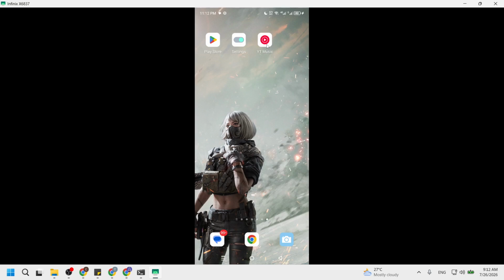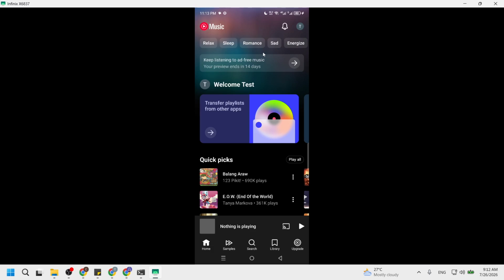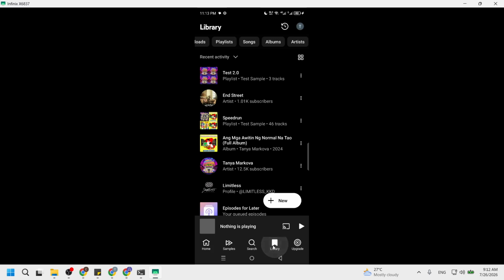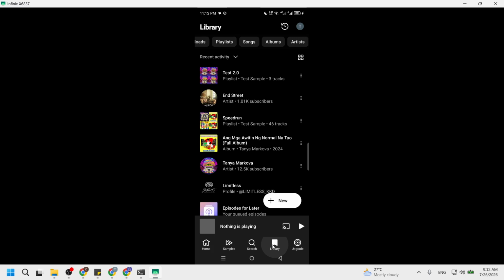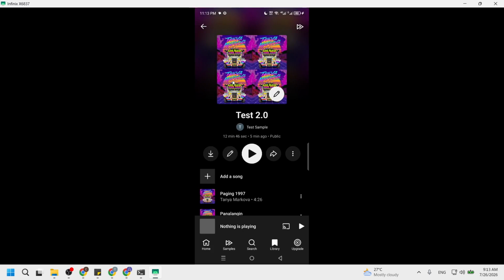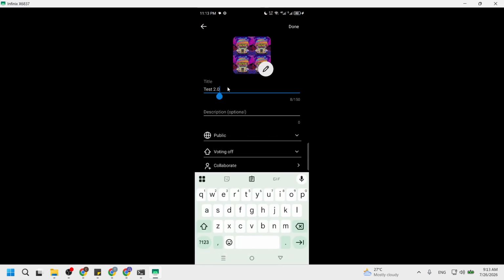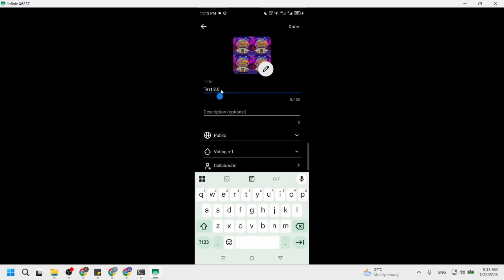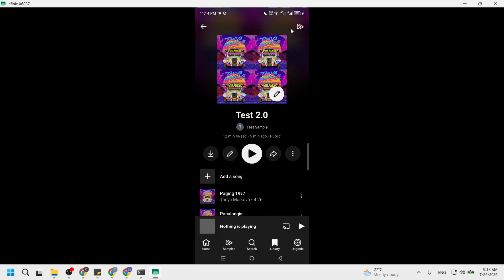How to Change the Name of a YouTube Music Playlist [2026 Full Guide]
Are you ready to give your YouTube Music playlists a fresh new name? In this easy-to-follow tutorial, we’ll guide you through the simple steps to change the name of any playlist on YouTube Music. Whether you want to refresh your current music themes or simply organize your collections better, this video has got you covered. We begin by accessing the YouTube Music app, navigating to your Library, and selecting the playlist you wish to rename. From there, we'll show you how to edit the title and save your changes effortlessly. A well-titled playlist not only enhances your listening experience but also makes sharing your musical taste with friends more enjoyable. Watch now to learn how to personalize your playlists and keep your music organized like a pro!